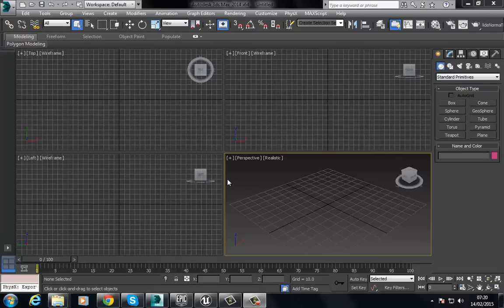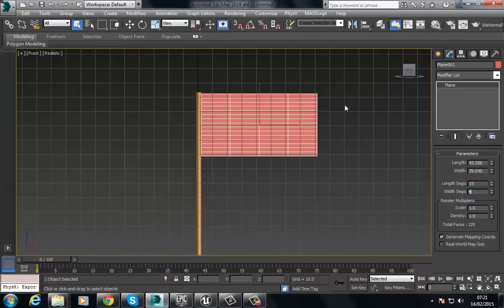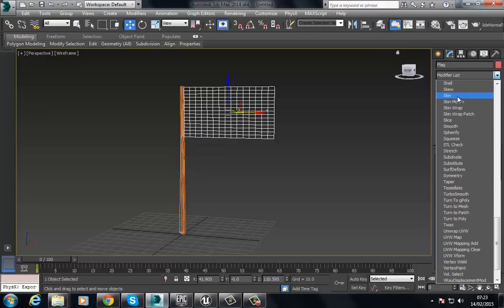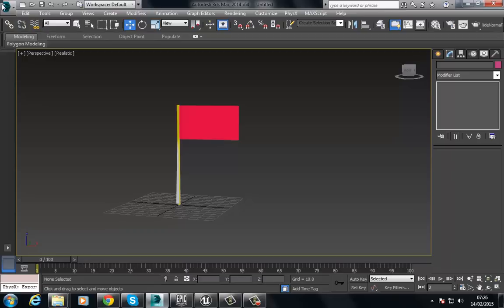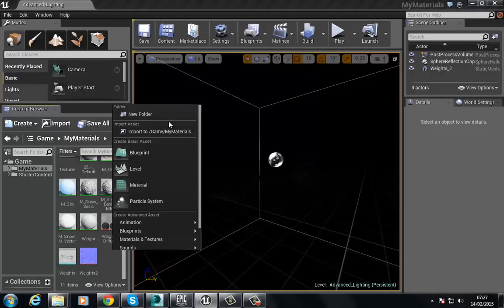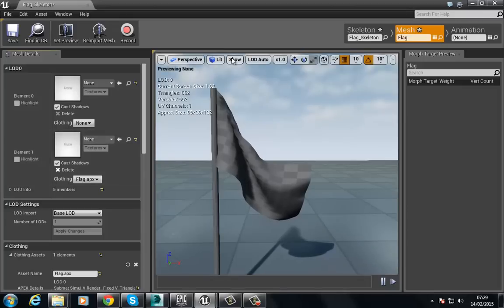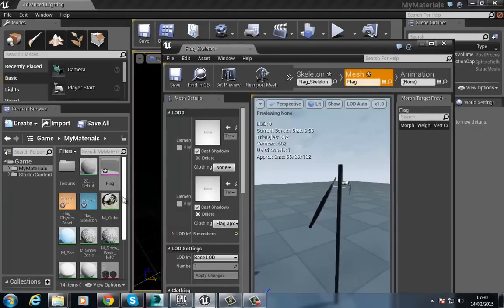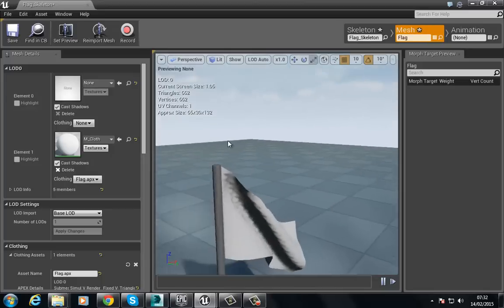Unreal Engine 4 Cloth Tutorial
How to create and set up basic clothing in Unreal Engine 4, In this video we create a flag.